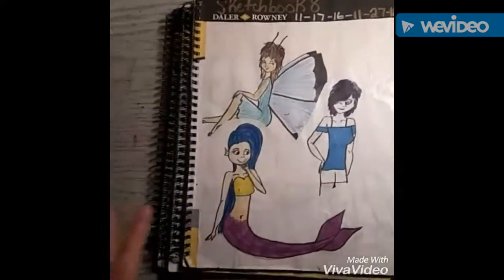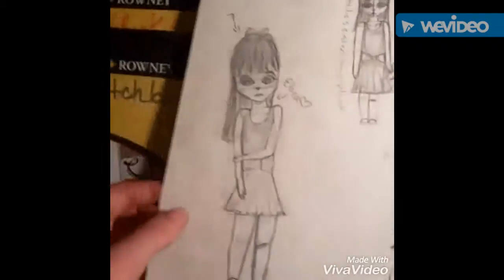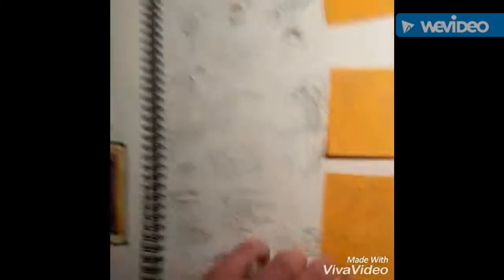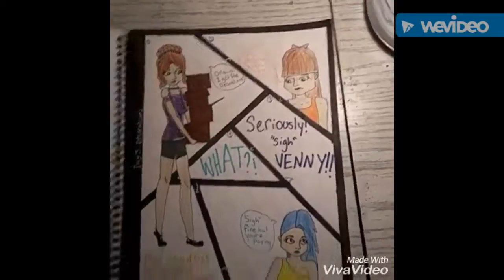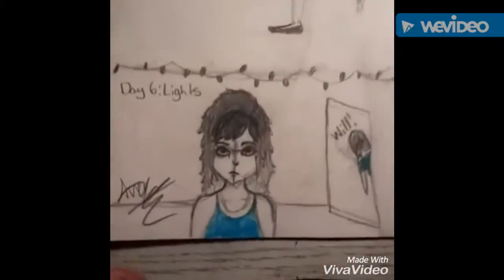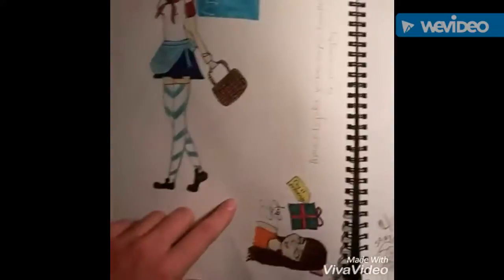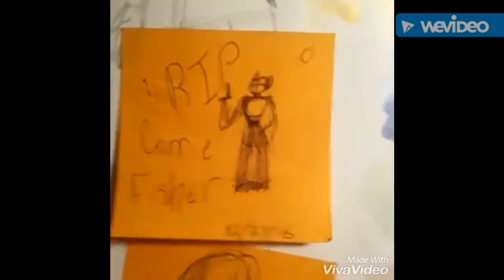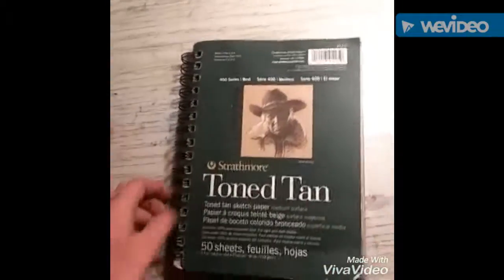Old Sketchbook Tours 8, 9, and 10!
Since these 3 sketchbooks only have 10 pages, Im putting them all in 1 video!